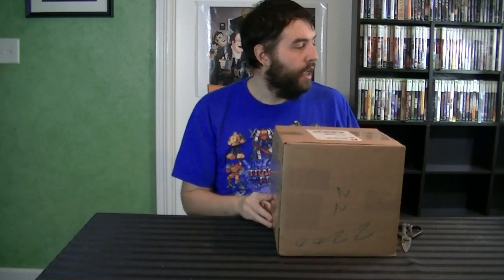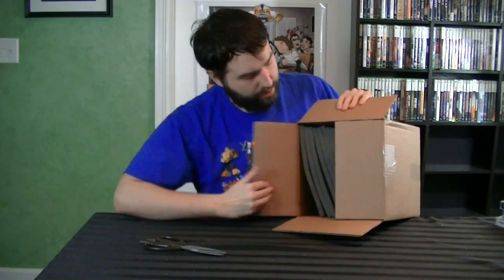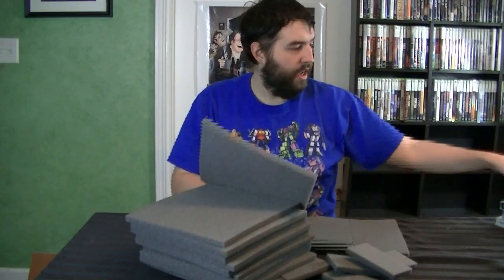Gamerade - Replacement Sega Saturn (Sega CD/PS1) Case Foam Inserts - Adam Koralik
I bought some replacement foam inserts for North American style Sega Saturn cases (Sega CD and early Sony PS1 games also used these). Was this a good idea? I don't know...

Special thanks to Vampire Mike (aka SegaCD Universe).